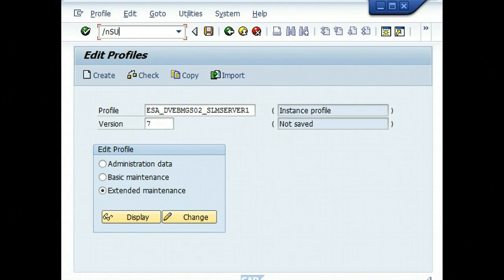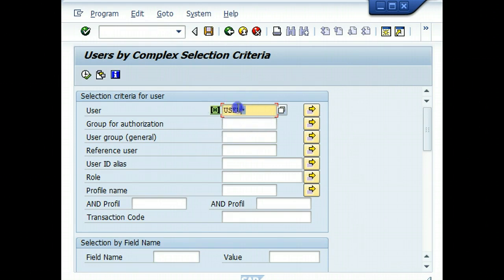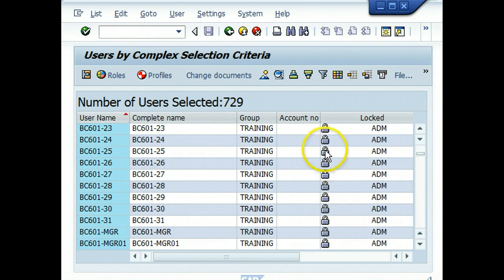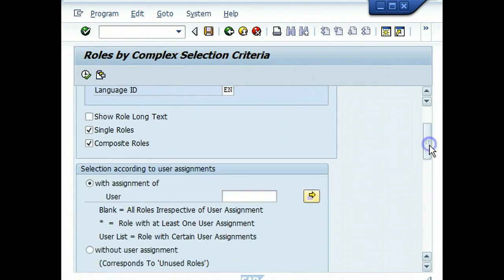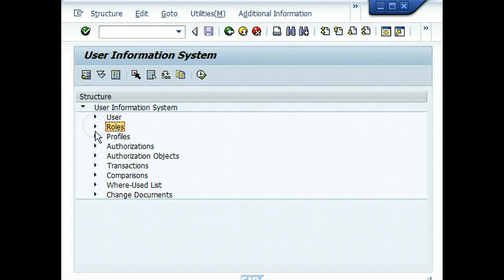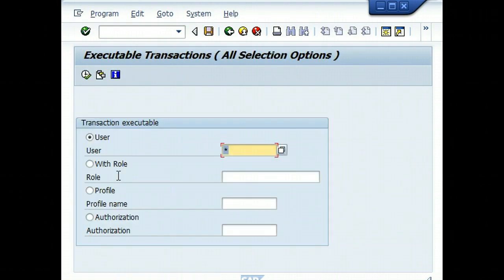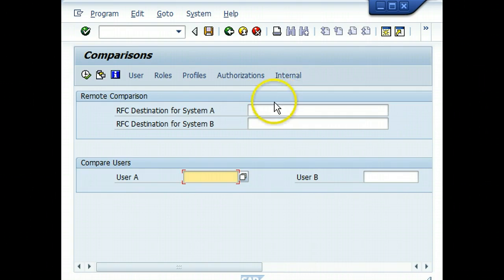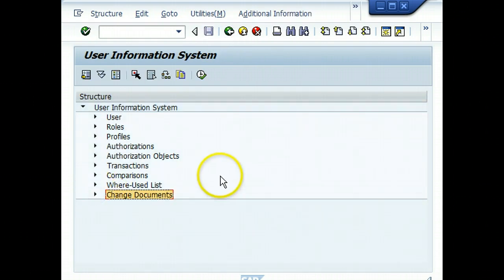Sap Basis SAP security A primer on SUIM